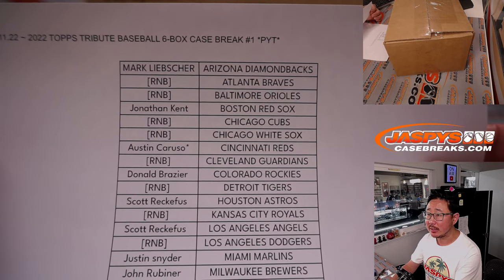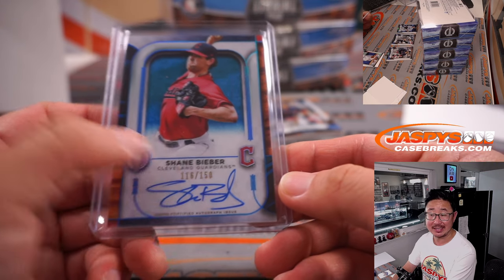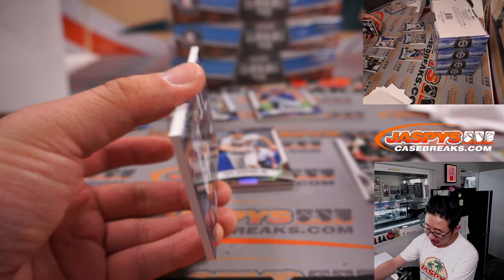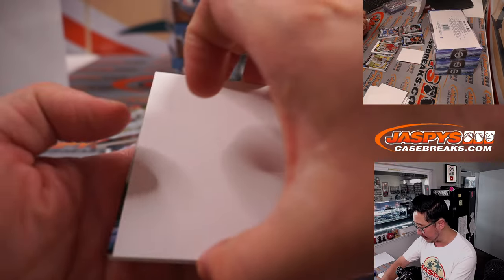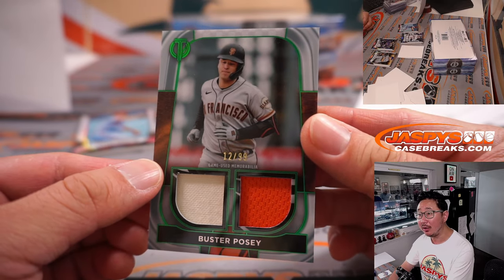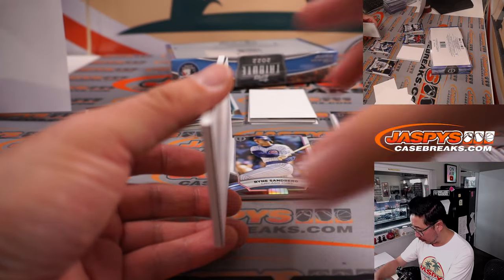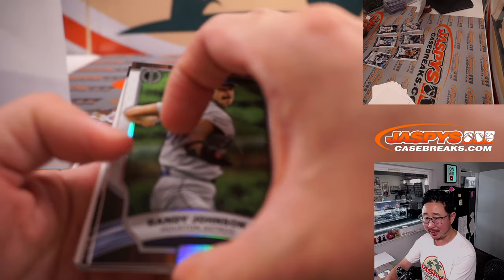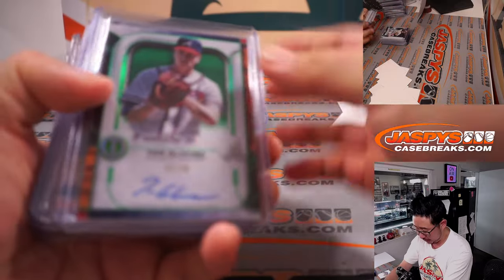W, 05.11.22 ~ 2022 TOPPS TRIBUTE BASEBALL 6-BOX CASE BREAK #1 *PYT*